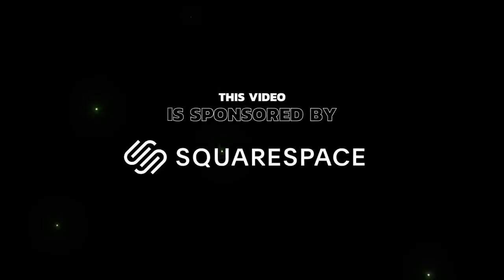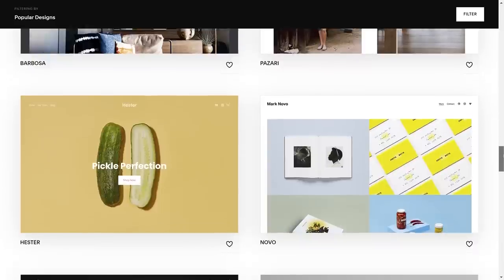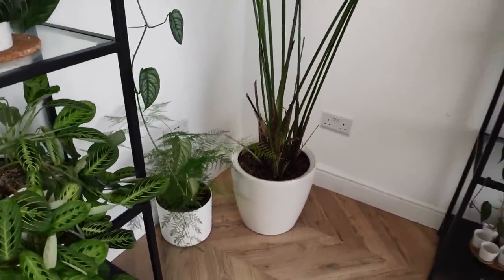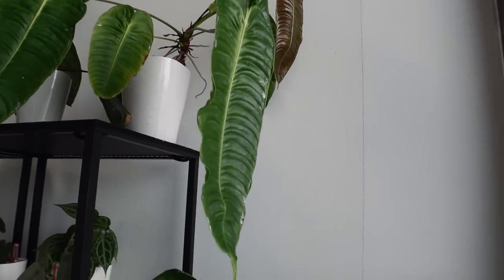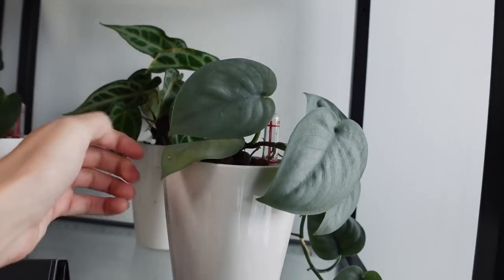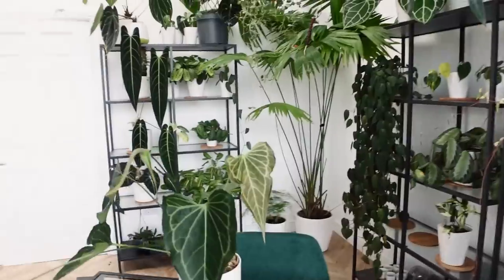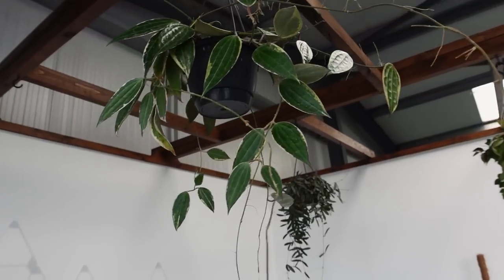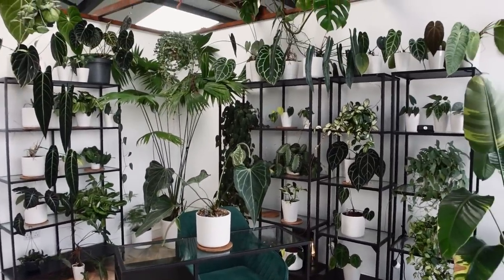Houseplant Tour October 2022 | My Studio Houseplants!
Watch my 2021 Rare Plant Shop Tour!